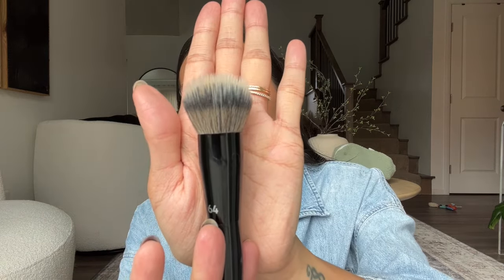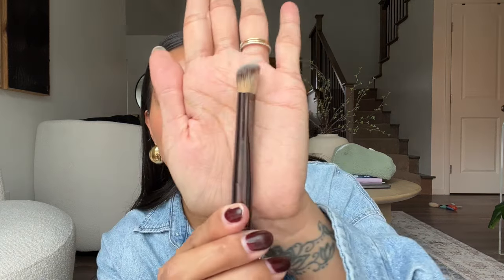My Favorite Makeup Brushes! Best of the Best!